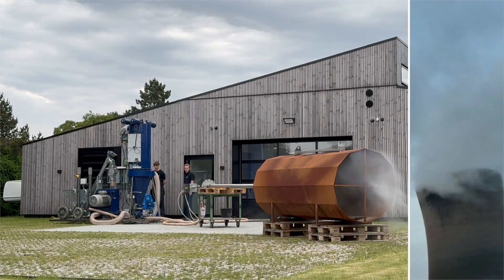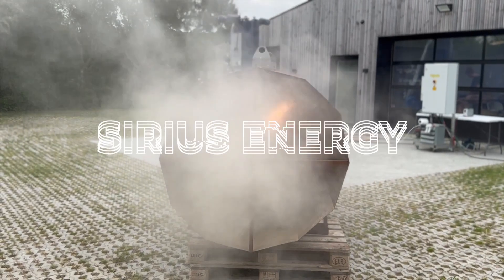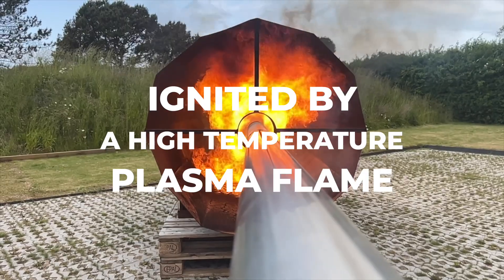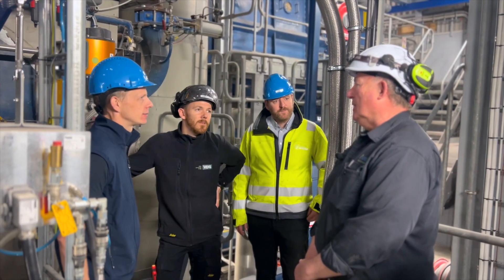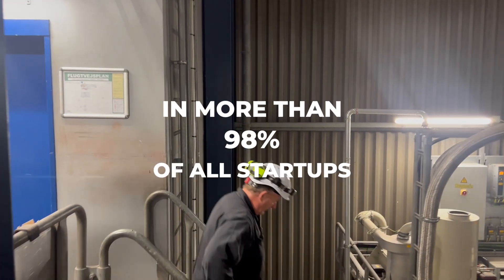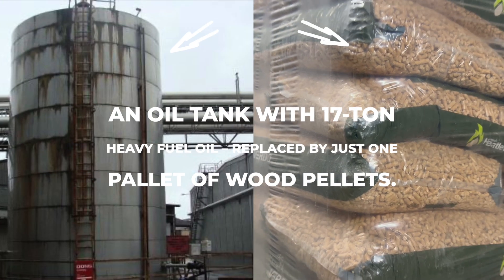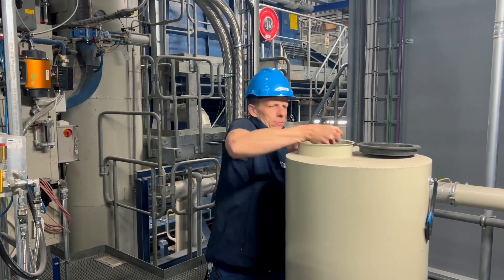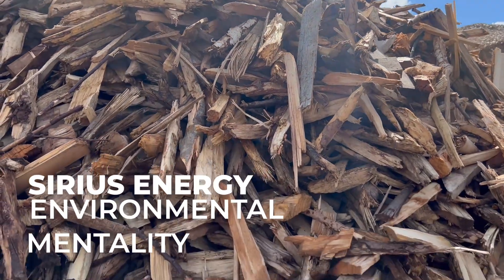SIRIUS ENERGY - Ignition Burner ENG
Replace fossil fuels at ignition — with plasma and wood dust.
Discover the Sirius Energy Ignition Burner: a high-performance, fossil-free ignition system for power plants, using wood dust and plasma instead of heavy fuel oil.

⏱ What to expect in this video:
Learn how Sirius Energy partnered with VEKS to develop a simpler, greener ignition system — with fewer components, lower maintenance, and 98% ignition success rate.

🎯 Who this is for:
Power plant operators, technical directors, and engineers seeking to cut fossil fuel use, lower emissions, and simplify ignition.

✅ Fossil-free ignition with plasma and wood dust
✅ No oil tanks, pumps, or hazardous ash
✅ 98%+ ignition reliability (tested at VEKS)
✅ Produces biomass-certified ash for reuse

📌 Why it matters:
The Sirius Ignition Burner helps power plants transition to cleaner, circular operations — without compromising performance or control.